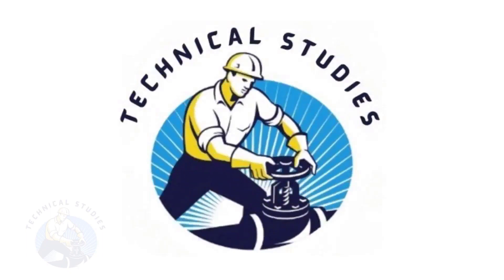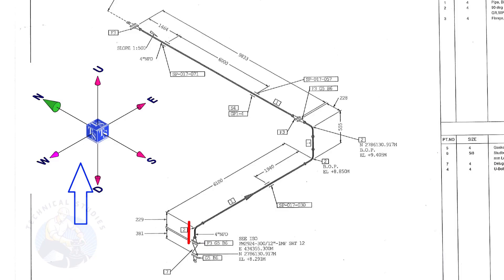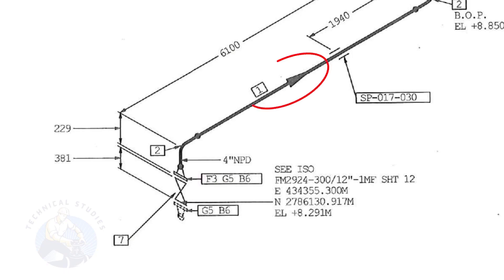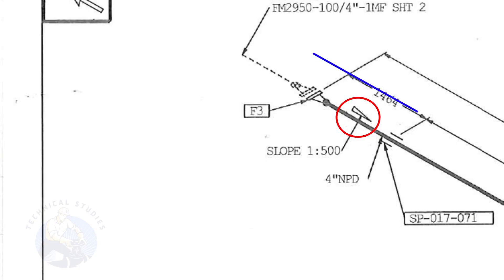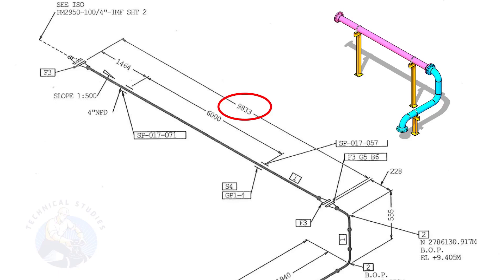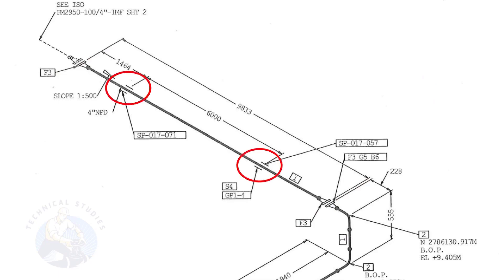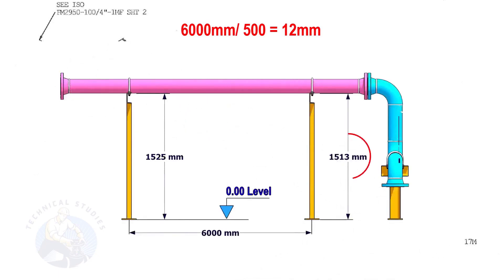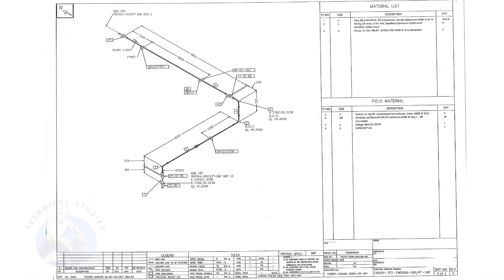How to calculate the height of pipe supports in a piping system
How to calculate the height of pipe supports in a piping system.  @technicalstudies.
fast and easily visualized tutorial for fitters and welders tips and tricks
FOR PDF
Piping iso drawing.